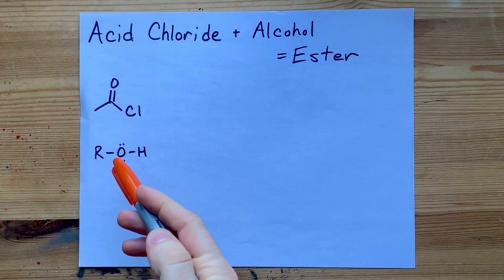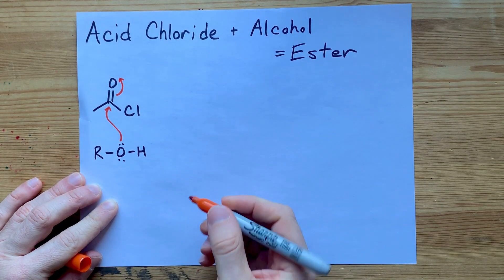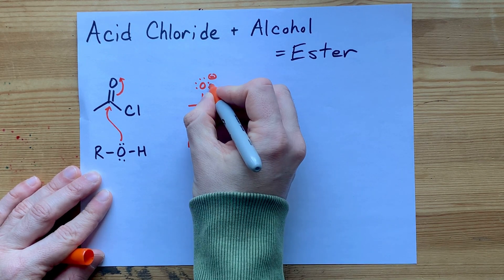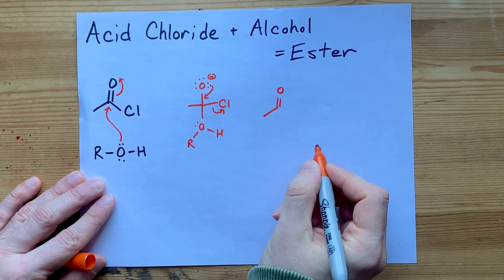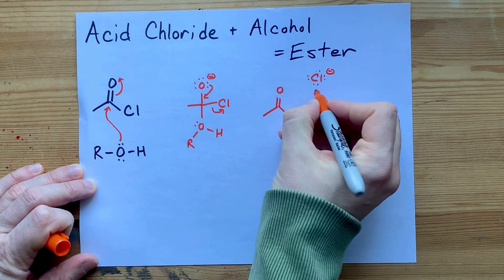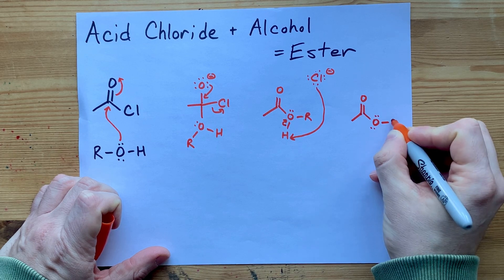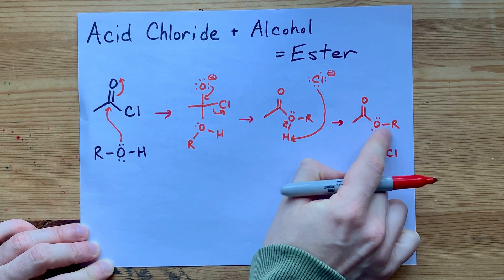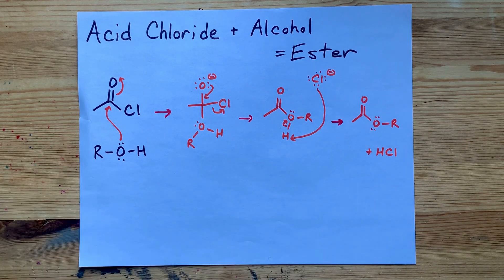Acid Chloride + Alcohol = Ester (Mechanism)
The oxygen of an alcohol molecule attacks the carbon of the C=O group on the acid chloride. The Cl eventually leaves, and helps to remove the H from the alcohol. This leaves an -OR group attached where the -Cl was before, and so the result is an Ester.